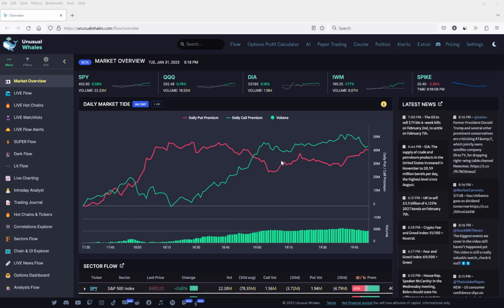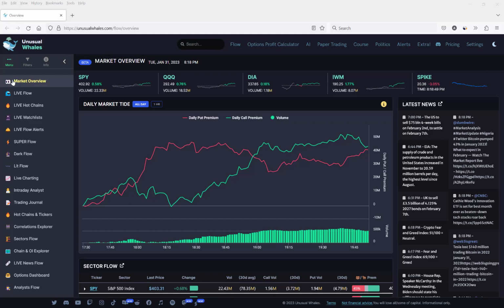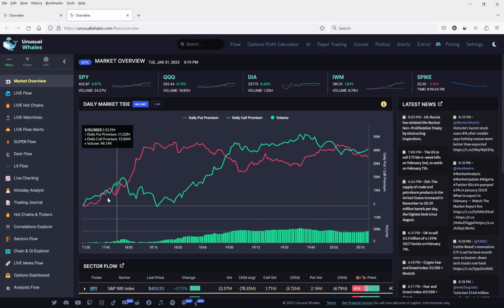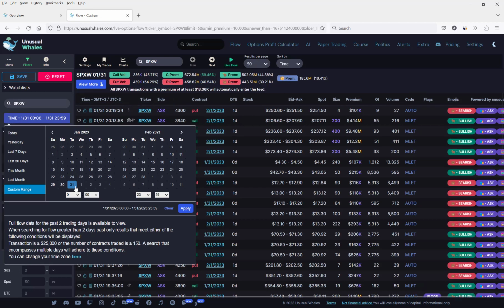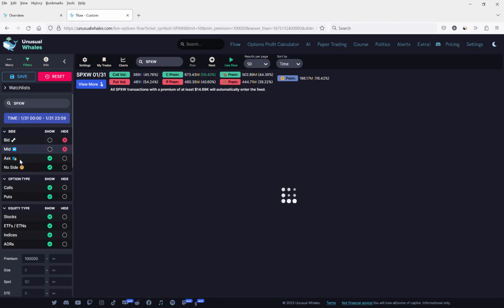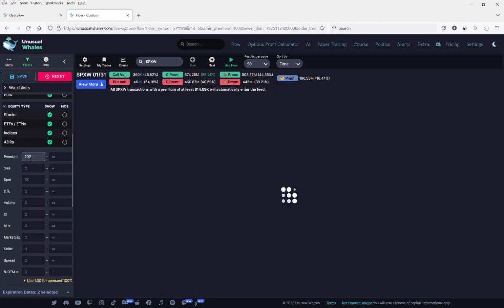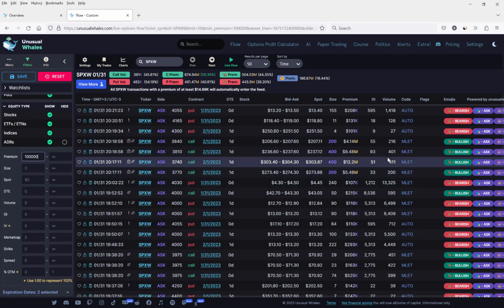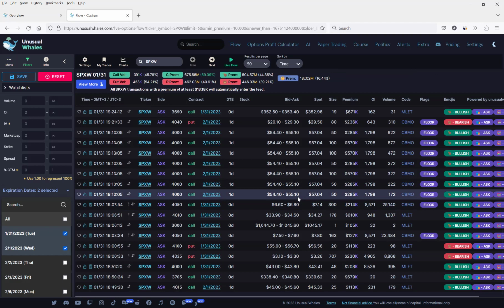How To Use The Flow For Day Trading